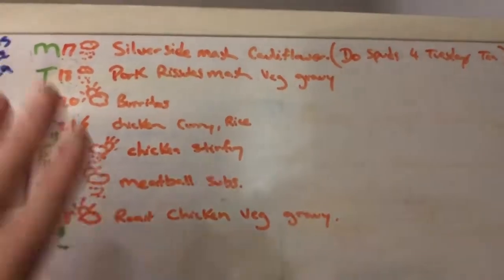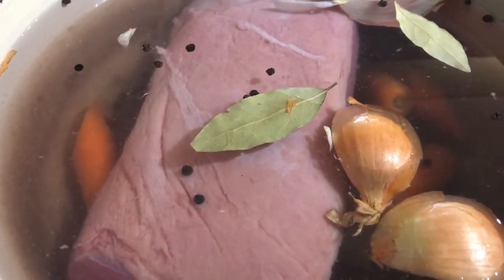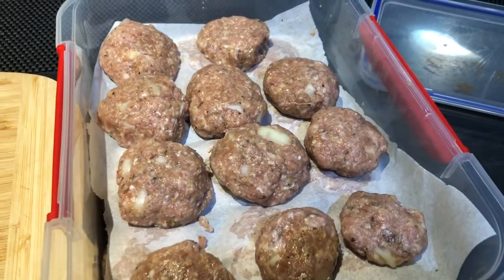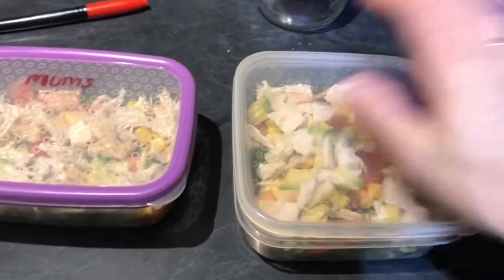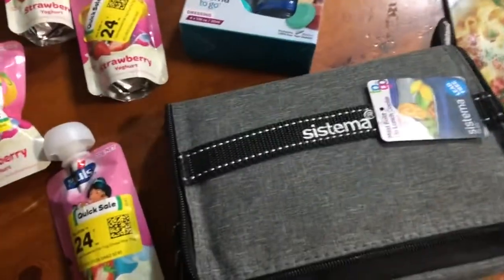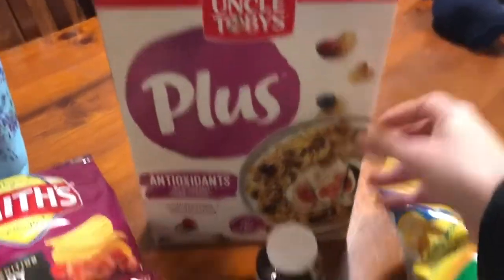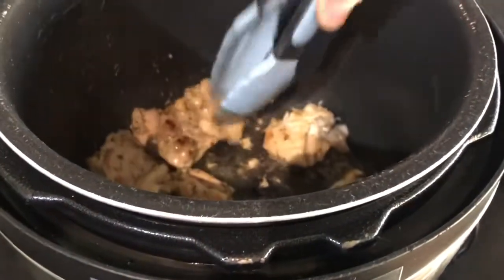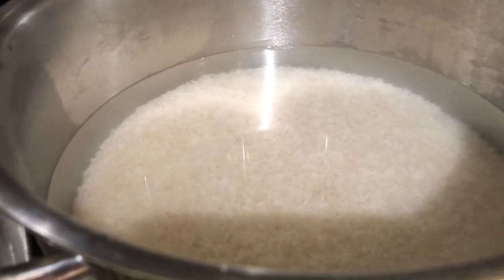Dinners easy & delicious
Hi everyone as you know i love meal planning grocery shopping & cooking for my family.
Here are some of the meals I made this past week maybe i can give you a few meal ideas that you can make.
Nic x